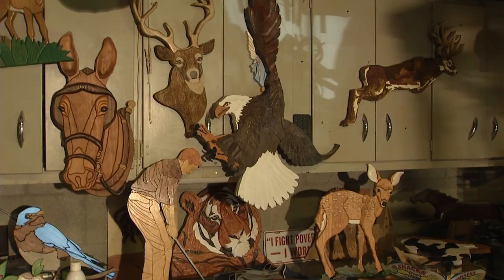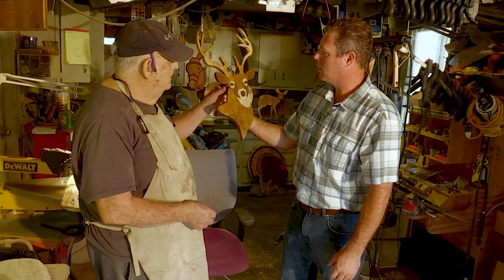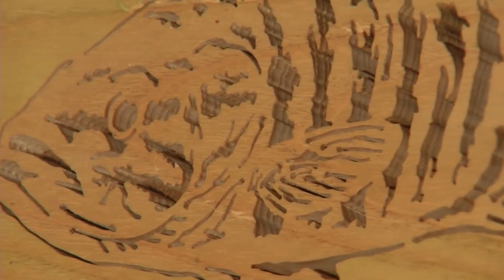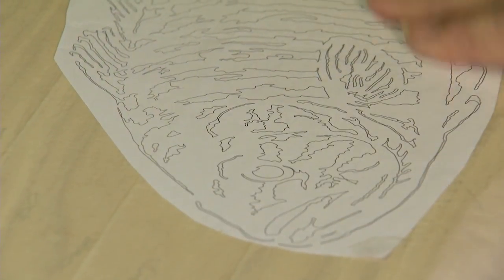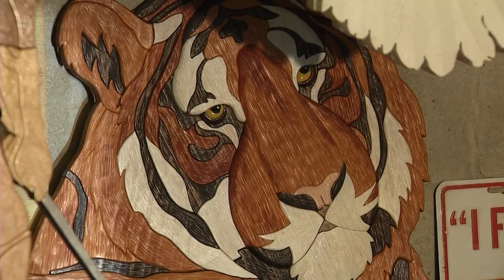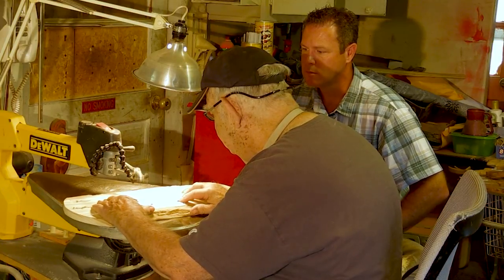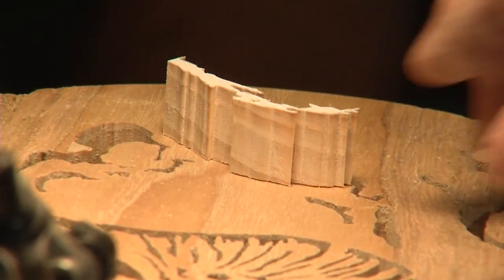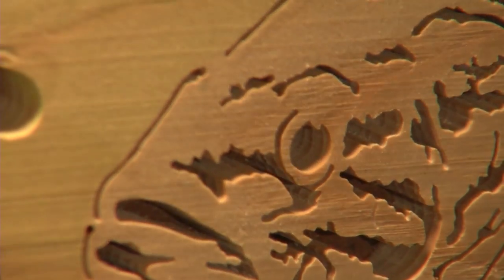Wildlife Woodworking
We travel to Hardin County to meet up with Kenneth Exler to check out his craft of wildlife wood carving.